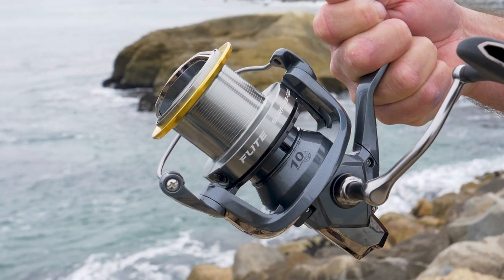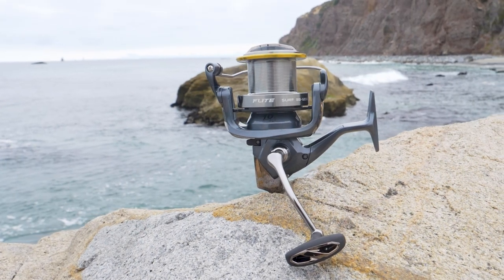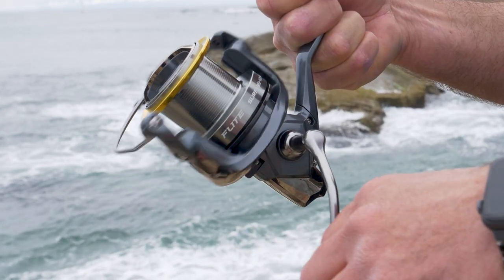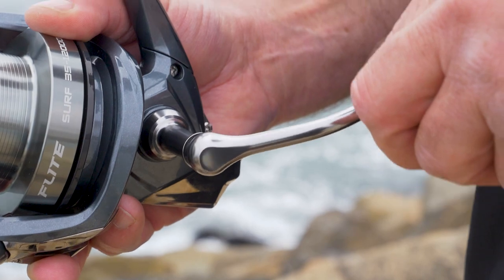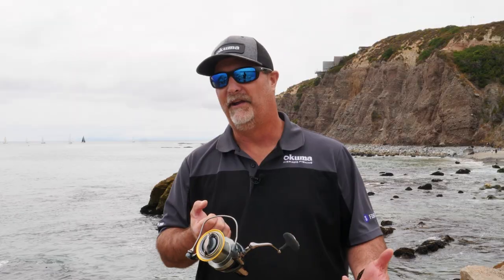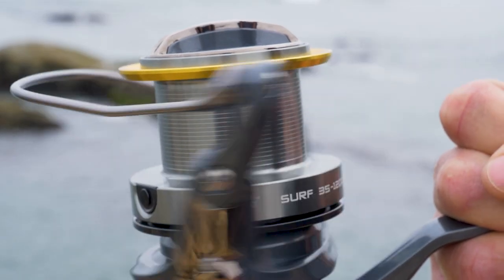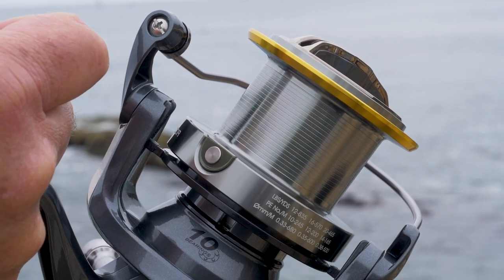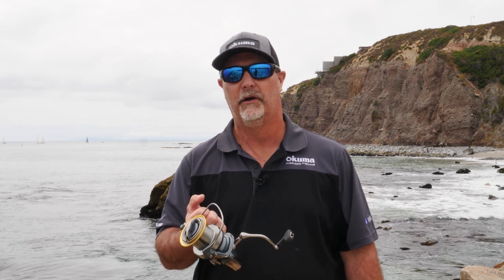NEW Okuma Flite Surf 12000 Long Casting Surf Reel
Okuma has been making steady strides in the long cast surf fishing market. The all-new Flite Surf is nothing short of the brand’s commitment to set a new standard for long cast spinning surf fishing reels.

One of the key features of the Flite Surf spinning reel is its lightweight and corrosion-resistant C-40X body, side plate, and rotor. This design ensures that the reel is both strong and durable, making it perfect for use in the harshest surf environments. In addition, the Flite Surf spinning reel features a Flite Drive system that increases gear stability and smoothness, providing a seamless fishing experience. The reel also features a multi-disk Carbonite and stainless-steel drag washer system, which delivers consistent and powerful drag performance. Get ready to tackle even the toughest fish with Flite Surf delivering an impressive maximum drag pressure of up to 40 lbs for unmatched fish-fighting power.

The Flite Surf Spinning Reel features a high-performance 9HPB+1RB corrosion-resistant bearing system and a quick-set anti-reverse roller bearing, ensuring a smooth and effortless experience from the edge of the water. The A7075 aluminum main shaft design reduces weight, while the machined aluminum screw-in handle design ensures maximum comfort. The Flite Surf is also equipped HDG-II high-density gearing with a machine-cut brass pinion gear, a worm shaft transmission with 35mm super slow oscillation for increased line lay, and a lightweight, machined aluminum, long cast spool design. The one-piece bail wire design with DLC coating and rotor brake design further enhances long casts, while the RESII computer-balanced Rotor Equalizing System ensures that the reel is perfectly balanced.

To provide maximum comfort, the Flite Surf spinning reel features lightweight, T-shaped TPE handle knobs. This ensures that anglers can fish for longer periods of time without experiencing hand fatigue. The 4.3:1 gear ratio brings in 40.6” of line with each turn of the handle. Currently with one model, this 12000 size reel packs on 835 yards of 12-pound monofilament line.